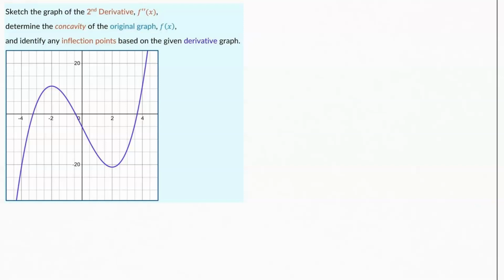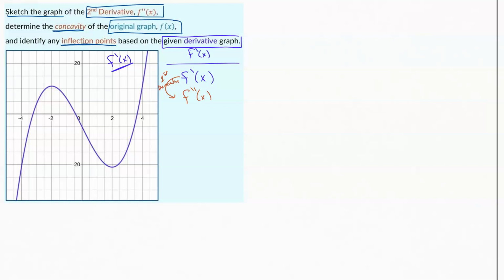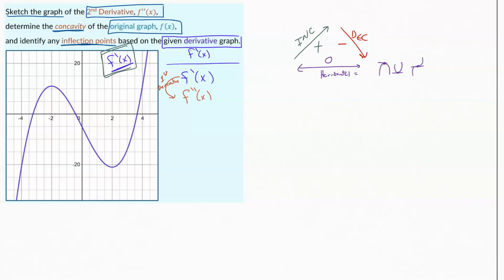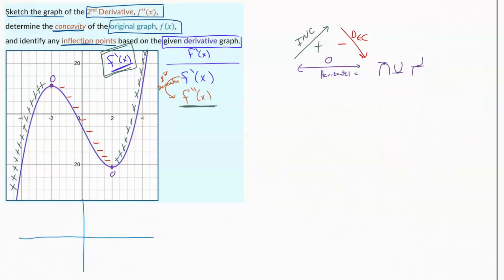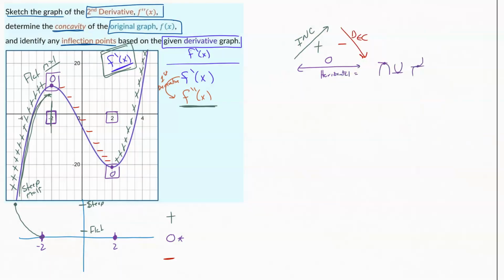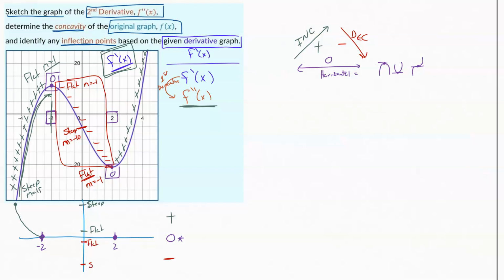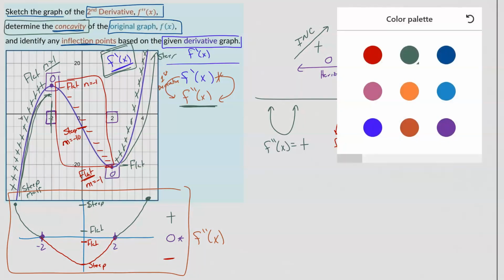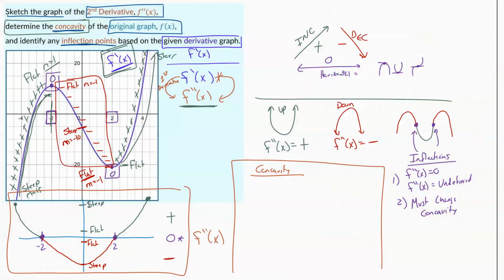AP Calculus AB: Determine Concavity Given Graph of 1st Derivative Example 1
An easy to understand breakdown of how to find the Concavity of a function given the Graph of 1st Derivative.